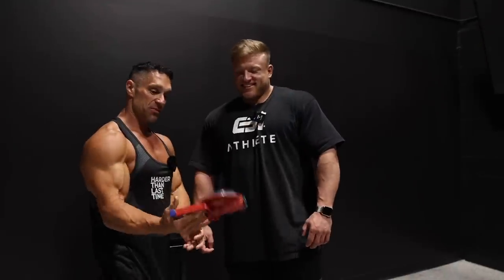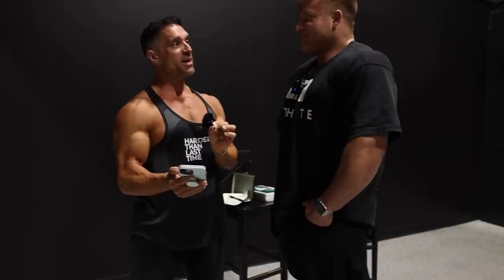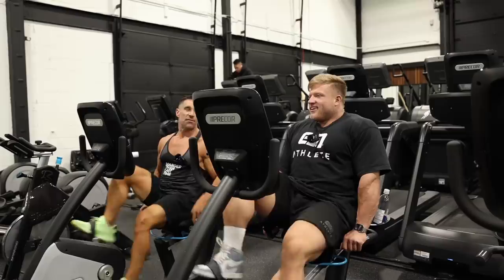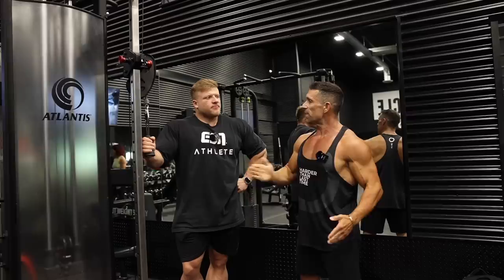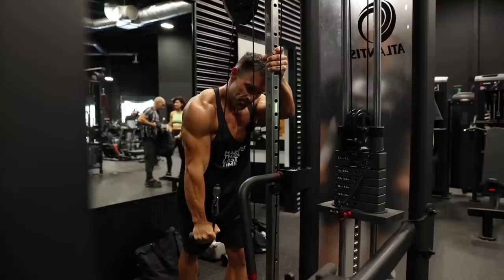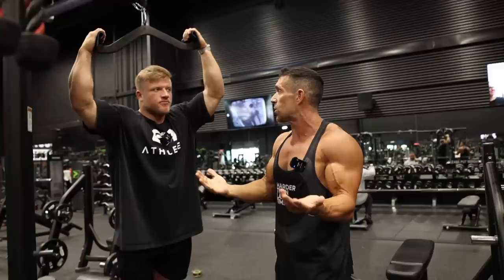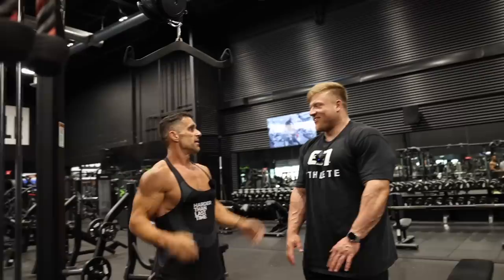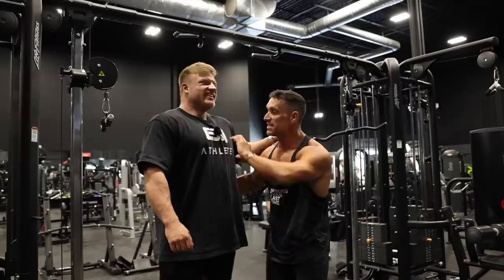CHECKING MY LEAN BODY MASS w/ GREG DOUCETTE! KANADA VLOG #4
@gregdoucette checkt meine reine Muskelmasse und ist entsetzt! Laut ihm MUSS ich in die Offene Klasse, sonst müsste ich mehrere Kg Muskelmasse abwerfen fürs Gewichtslimit auf der Olympia. Außerdem haben wir viel über Bodybuilding Themen gesprochen & ein paar Übungen trainiert, wo ihr auch definitiv was mitnehmen könnt. Greg hat extrem viel Ahnung und es lohnt sich bei ihm vorbeizuschauen!

Mit einem Einkauf bei ESN kannst du mich unterstützen und die geilsten Supplemente auf dem Markt bekommen

*Jetzt kannst du uns auch mit dem Code ALITSCHE bei More Nutrition unterstützen und dir den maximalen Rabatt sichern!

*Bock auf MIRACLEWEAR? Dann schau bei uns im Shop vorbei und Supporte uns auf DIREKTEM Weg! // CHECK OUT MIRACLEWEAR AT MY SHOP!

*Wenn du deinen Körper aufs nächste Level bringen möchtest dann lass dich von mir coachen!

*Werbung